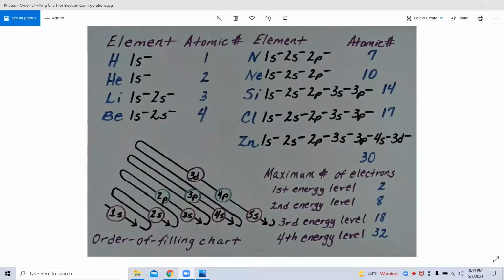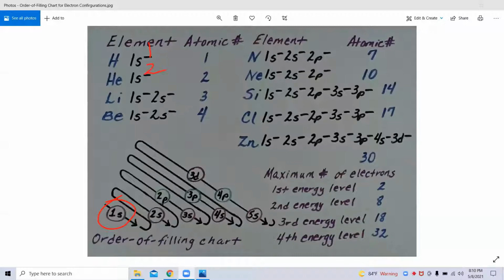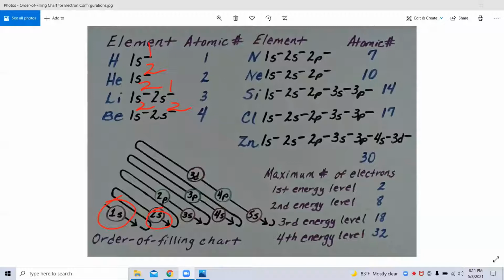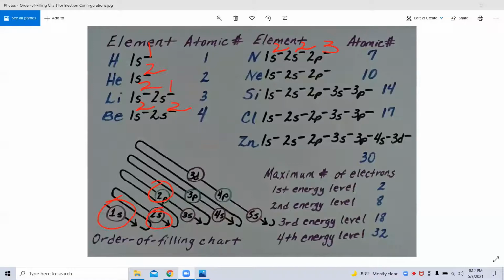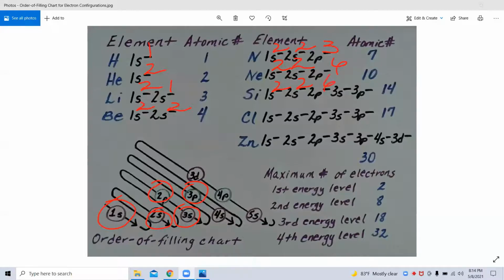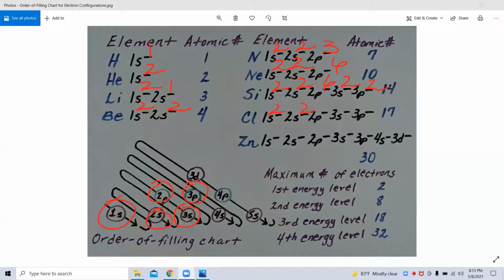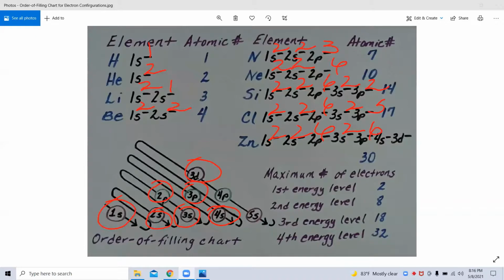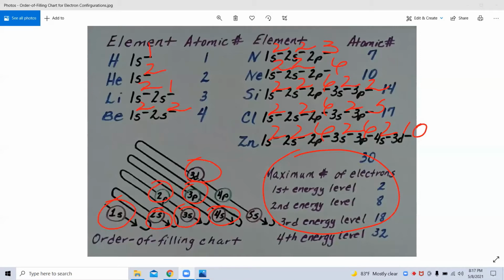ORDER-OF-FILLING CHART FOR ELECTRON CONFIGURATIONS